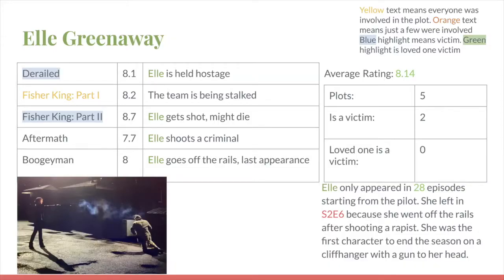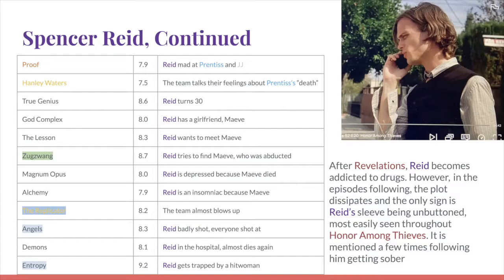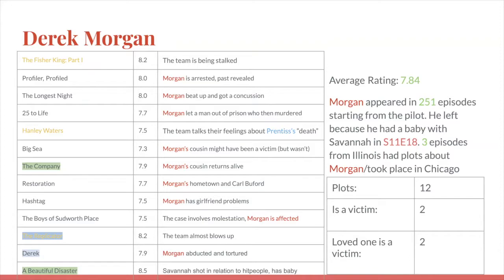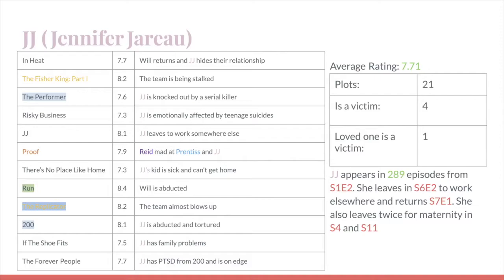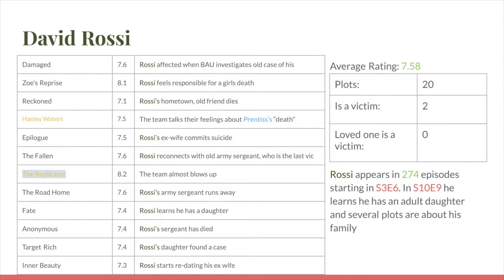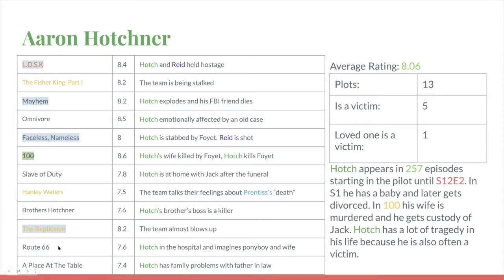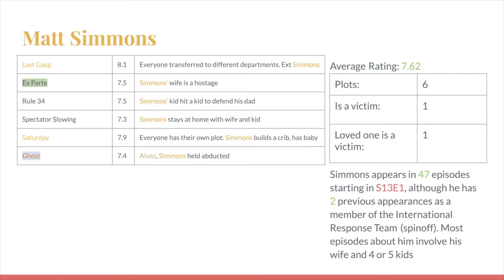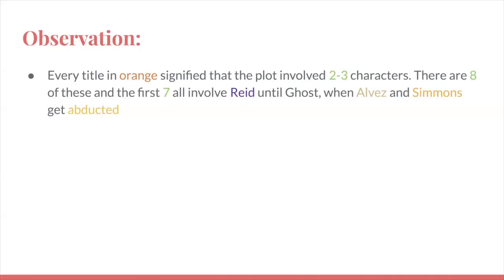Criminal Minds Analysis Part I: Characters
I watched every episode of Criminal Minds and recorded a lot of data about each. I made two videos to show my graphs, observations, and data. This is part one which is just about the main characters.